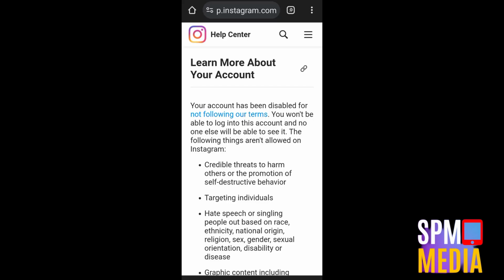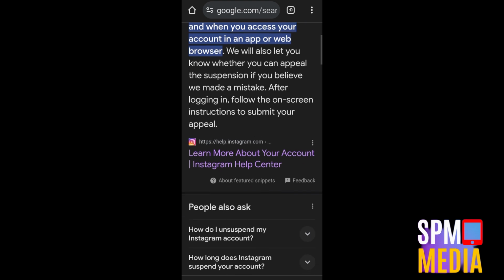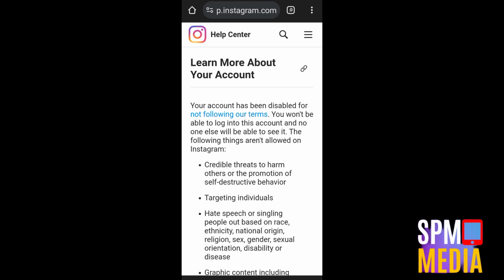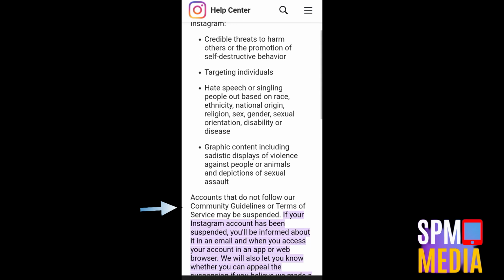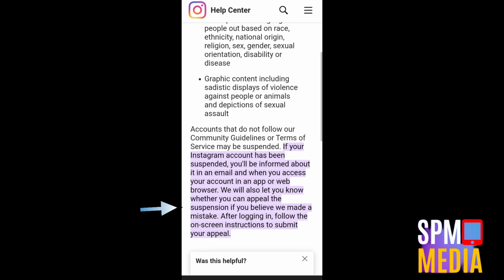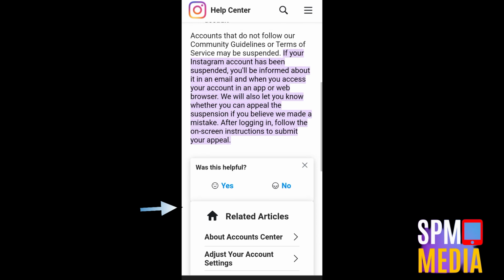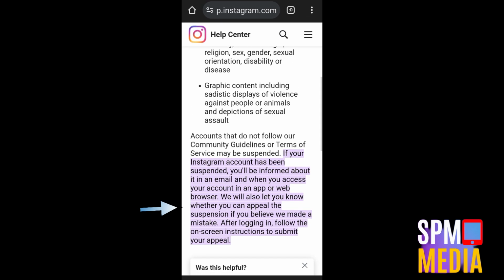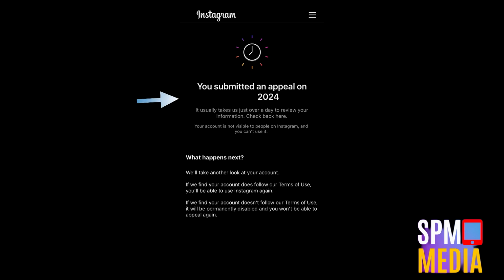How to Unsuspend Instagram Account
In this video, we’ll show you how to unsuspend your Instagram account quickly in 2024. Whether your account was mistakenly suspended or due to policy violations, follow these steps to regain access.